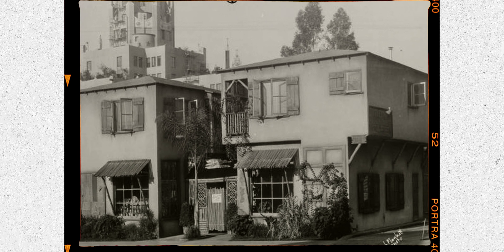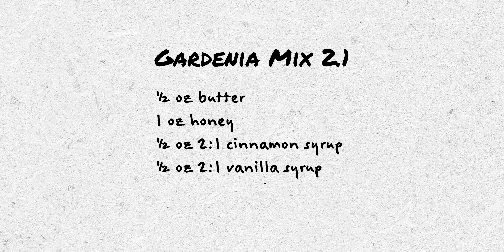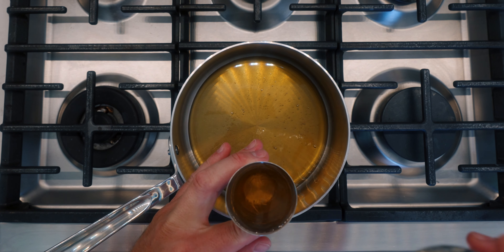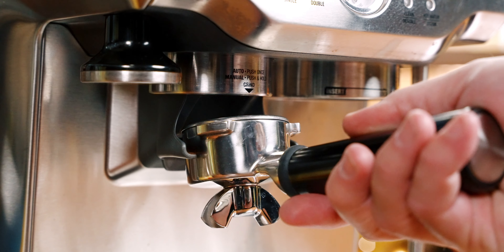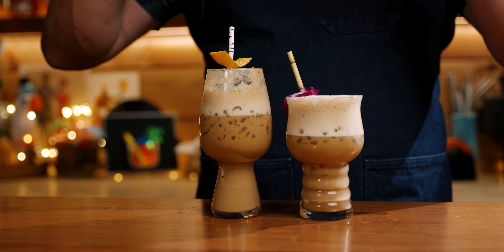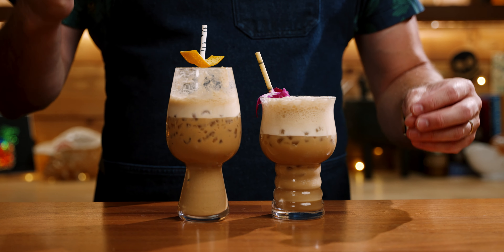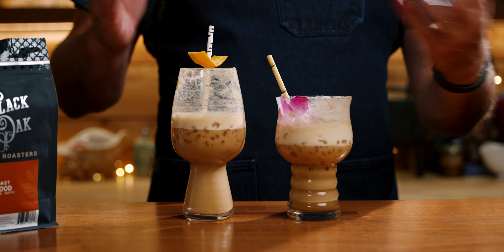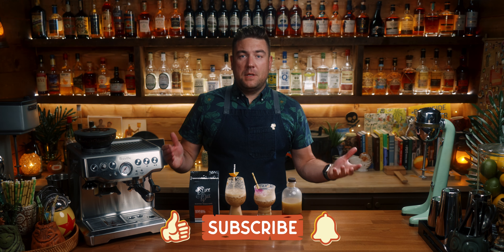It's like if espresso martinis were good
Long ago Don the Beachcomber served a flaming coffee grog that he would ignite tableside. The drink was based on a hot buttered rum and modified into a Don the Beachcomber Rum Rhapsody. The recipe would one day be discovered by Jeff the Beachbum Berry and shared in Sippin Safari.

When Don the Beachcomber served flaming coffee grogs the butter stayed liquid since it was hot, but when served cold in a drink like the Pearl Diver the butter solidifies into a not-so-pleasant, clumpy mess. Fast forward to 2014 when Dave Arnold published Liquid Intelligence. One of the first recipes shared is the *Cold Buttered Rum,* a hot buttered rum turned cold using a special ingredient from  @Modernist_Pantry   called 210s. This ingredient allows the butter to stay emulsified when cold. You can even freeze this Gardenia Mix and it will stay a liquid solving the clumpy mess issue and allowing us all to use Gardenia Mix in other cold applications.

My modified Gardenia Mix 2.1 is listed below and was based on the original Gardenia Mix from Don/Sippin Safari as well as the version from Tropical Standard which lowers the overall amount of butter.

*Full Amazon Store:*
🍋 *Best Citrus Juicer:*
🧊 *Nugget Ice and Tools:*
⚒️ *All Bar Tools:*
🌺 *Cocktail Garnish Game:*
📚 *Favorite Cocktail Books:*

*Slushies!*
❄️ *Ninja SLUSHi:*

*A Camera:*
*B Camera:*

📃 *Episode Chapters* 📃
00:00 Introduction
01:09 Coffee Grog's Secret Ingredient
02:12 Gardenia Mix 2.1
03:55 Making Donn's Gardenia Shakerato
05:31 Donn's Gardenia Shakerato Recipe Card
05:42 Making Donn's Cold Brew Coffee Grog
07:02 Donn's Cold Brew Coffee Grog Recipe Card
07:13 Drinking the Drinks

📖 *Recipe(s)* 📖
*Gardenia Mix 2.1*
½ oz butter (15 ml)
1 oz honey (30 ml)
½  oz cinnamon syrup (15 ml)
½  vanilla syrup (15 ml)
¼  oz pimento dram (7.5 ml)
0.75 grams 210s

*Gardenia Mix 2.1 x5*
2 1/2 oz butter
5 oz honey
2 ½  oz cinnamon simple syrup
2 ½  vanilla syrup
1 ¼  oz pimento dram
3 grams 210s

You can sub 210s for a mixture that is 9 parts gum arabic (acacia gum) and 1 part xanthan gum

*Donn's Gardenia Shakerato*
2 oz Espresso (60 ml)
4 oz milk (120 ml)
½ oz gardenia mix (15 ml)
1 oz of a Barbados Rum (30 ml)

*Donn’s Cold Brew Coffee Grog*
5 drops of saline solution
½ oz half/half (15 ml)
1 oz gardenia mix (30 ml)
4 oz of cold brew coffee (120 ml)
½ oz Demerara Rum (15 ml)
1 oz Jamaican Rum (30 ml)